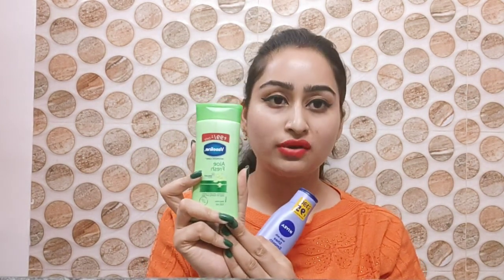Affordable bignners makeup kit under Rs1500 | Under 1500 makeup kit | Affordable beauty products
Affordable bignners makeup kit under Rs1500.
Under Rs1500 bignners makeup kit.
Best makeup kit under 1500.
Under budget makeup kit for bignners.
Total Rs1500 under bignners makeup kit.

Heyy guys,
In this video,I m going to share Affordable bignners makeup kit under Rs 1500. In this video, I want to share some makeup products for u which is very less in price and easily available in market.

Thanku guys❤️